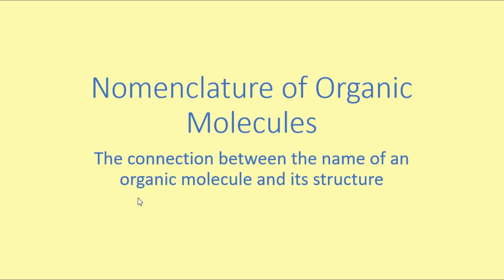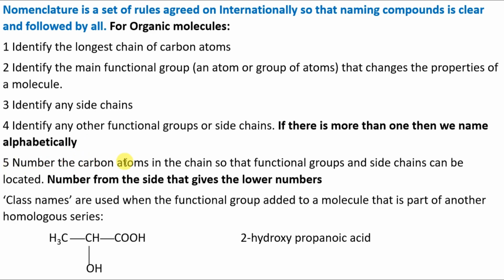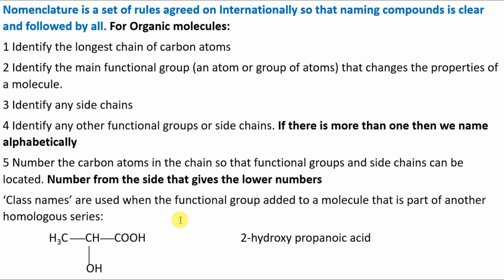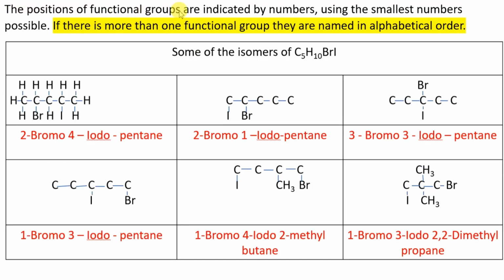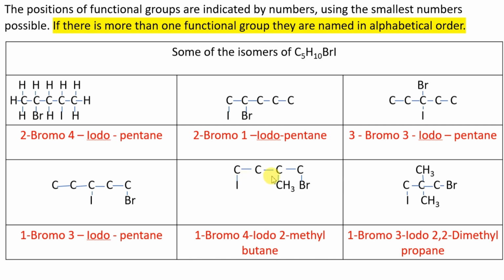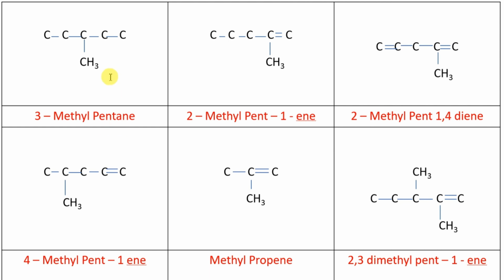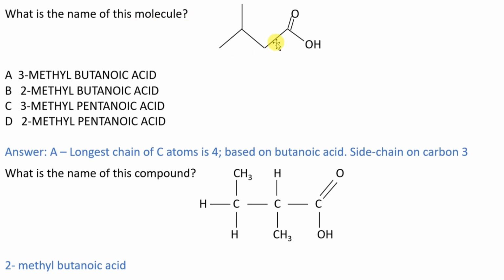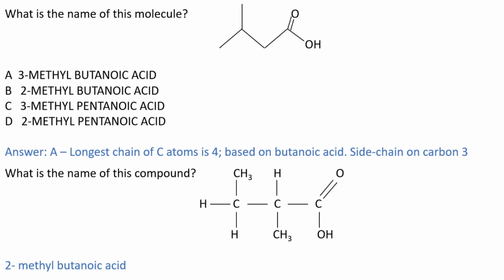Nomenclature of Organic Molecules